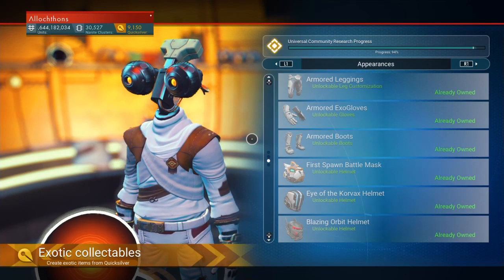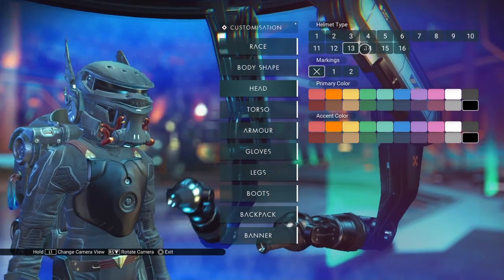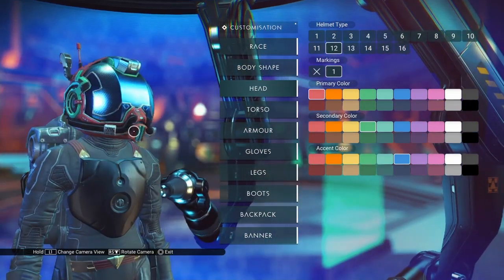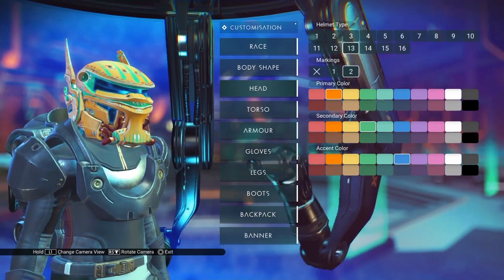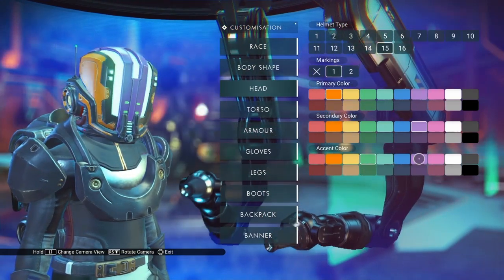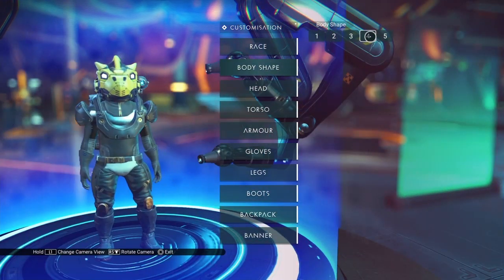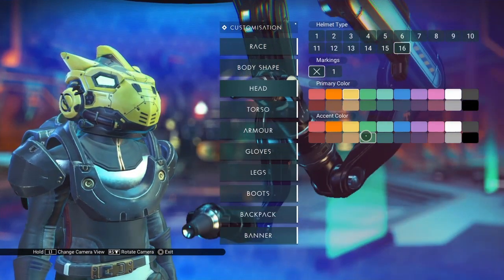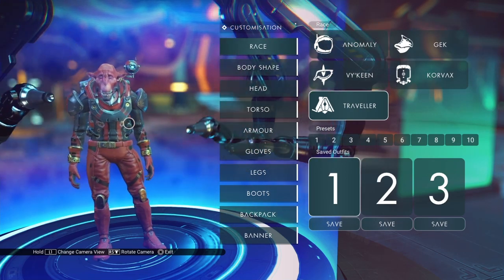No Man's Sky - Quicksilver Helmets (Plus the Dreams of the Deep Helmet)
This is a walkthrough of the helmets you can get with Quicksilver in No Man's Sky: The First Spawn Battle Mask, the Eye of the Korvax Helmet, the Blazing Orbit Helmet, the Sparse Horizons Helmet, and the diver helmet you get from the Dreams of the Deep mission.

The Visages playlist has walkthroughs of all of the visages you can get with quicksilver as well